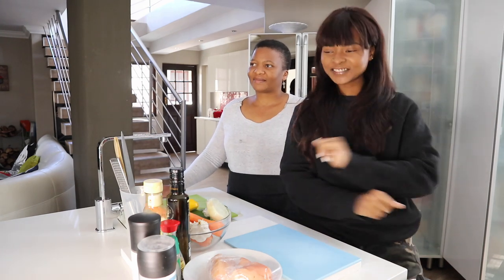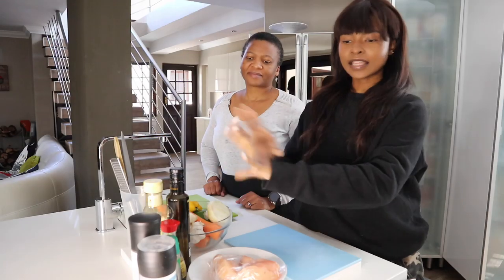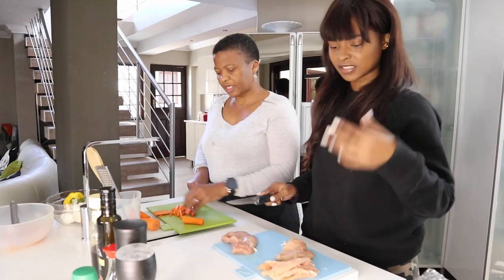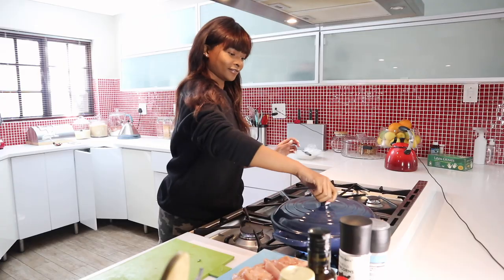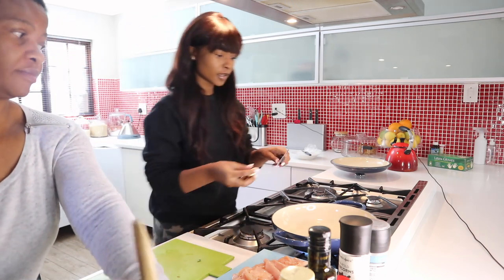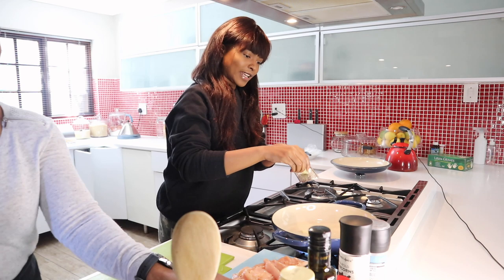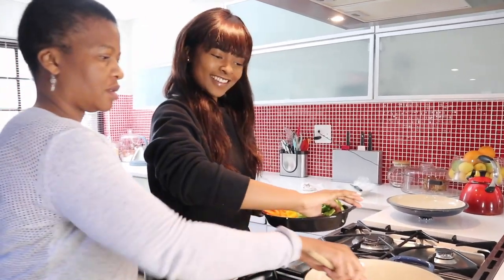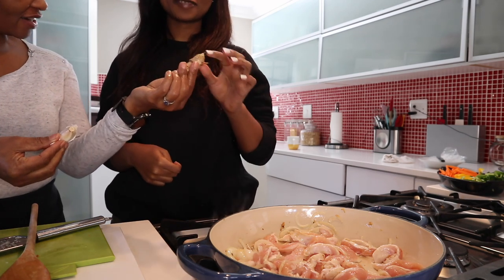COOKING WITH MAMA QUEEN AND THE DRAMA QUEEN | South African Youtuber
Hi hunnies🤍

I hope you enjoyed this video and that you learnt a thing or two about cooking and about how much I kinda suck at it, lol!

Until we meet again.💋